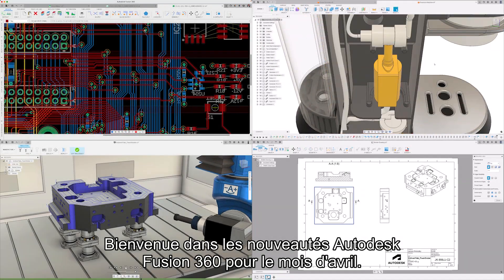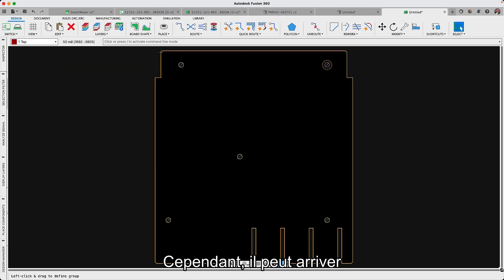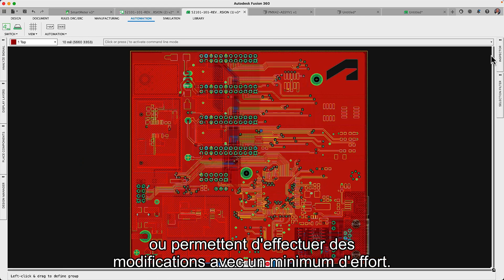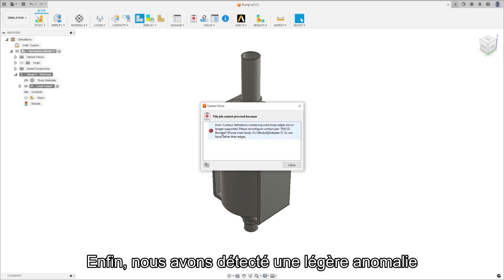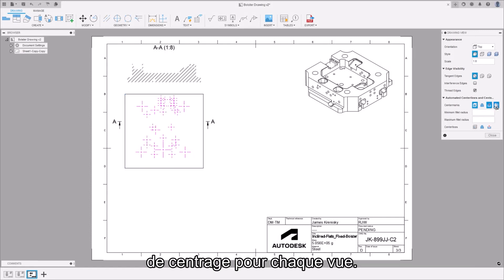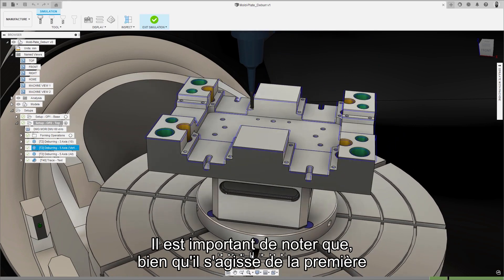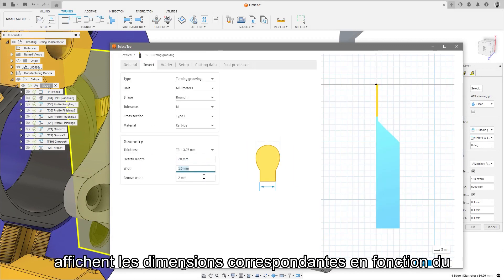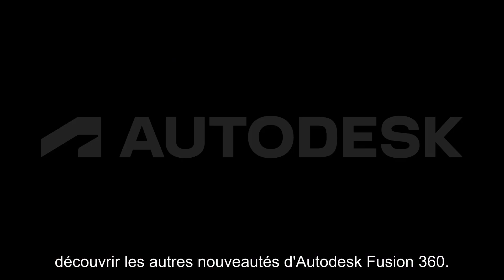Benvenuti alle Novità di aprile di Autodesk Fusion 360.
Questo mese faremo qualcosa di diverso, riunendo i contenuti delle novità in un unico video, Proprio come Fusion 360 riunisce design, progettazione, simulazione, elettronica e produzione in un'unica piattaforma.